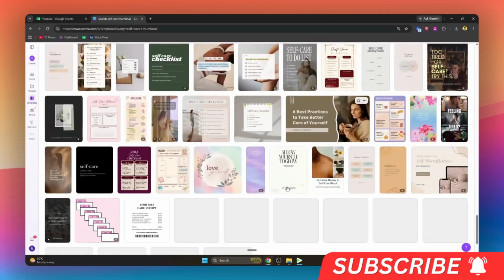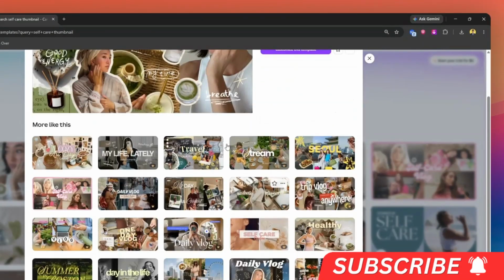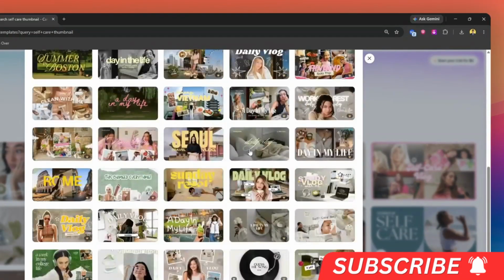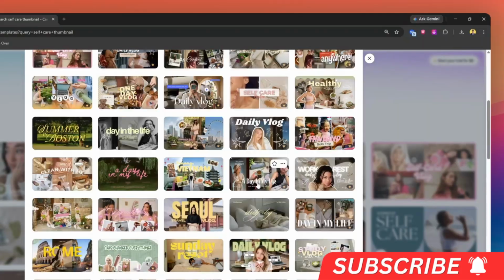How to Create Cozy Self-Care Thumbnails in Canva (Full 2026 Guide)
Learn how to create cozy self-care YouTube thumbnails in Canva Free with this complete 2026 step-by-step tutorial. In this Canva tutorial, you'll discover how to design warm, aesthetic, and relaxing YouTube thumbnails using Canva Free templates, fonts, colors, graphics, and editing tools to increase your click-through rate (CTR) and attract more viewers.

📌 In this tutorial, you'll learn:
• How to create cozy self-care YouTube thumbnails in Canva Free
• Choose the best aesthetic thumbnail templates
• Add cozy colors, fonts, and design elements
• Create warm and relaxing thumbnail layouts
• Customize text, images, and branding
• Export thumbnails in high quality
• Canva cozy self-care thumbnail tips and tricks (2026)

This Canva tutorial is perfect for beginners, lifestyle YouTubers, wellness creators, beauty influencers, vloggers, content creators, freelancers, and anyone who wants to create professional cozy self-care YouTube thumbnails using Canva Free.